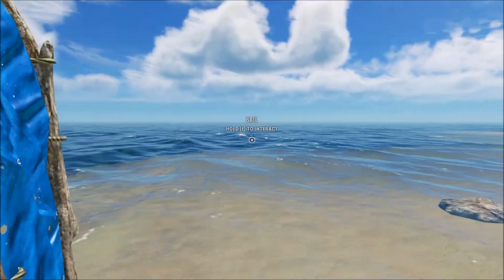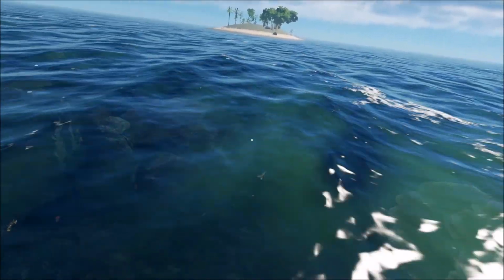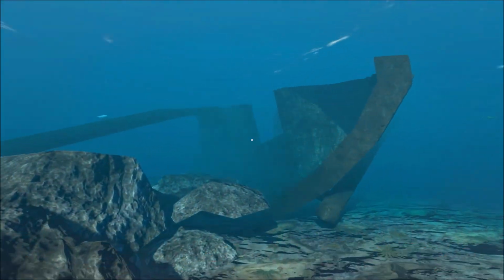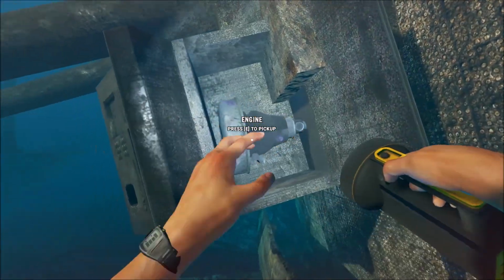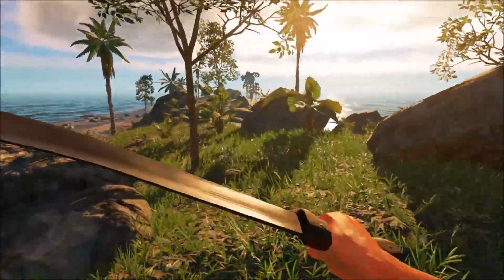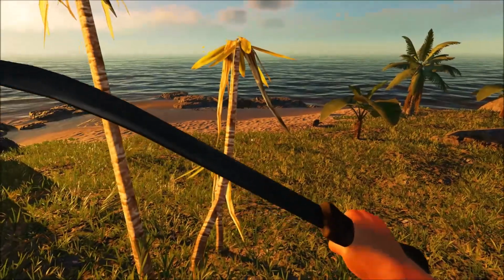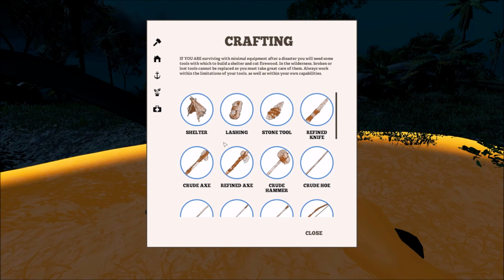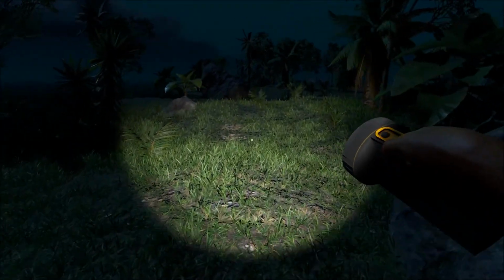Let's Play!: Stranded Deep 0.15.H1: Ep5: Searching for Home Part 2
Johnny Hanks scopes out a gigantic island on the horizon and makes his way towards it. Will it be big enough to support a house big enough to keep him happy?! Or sane?